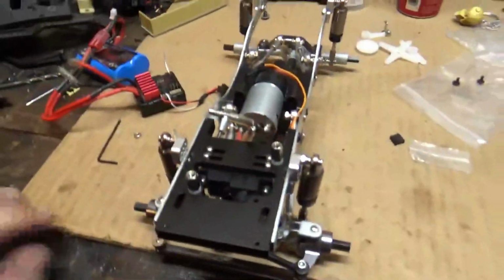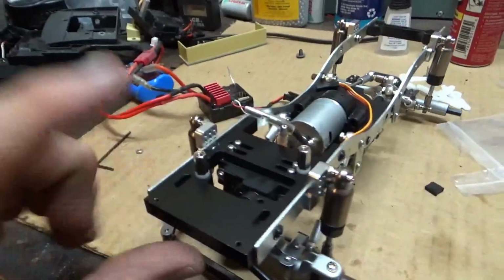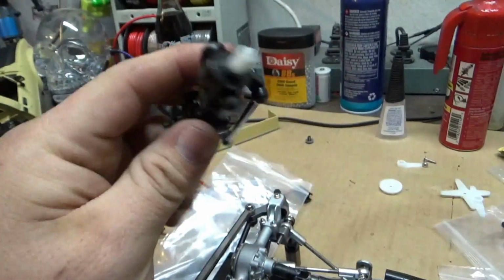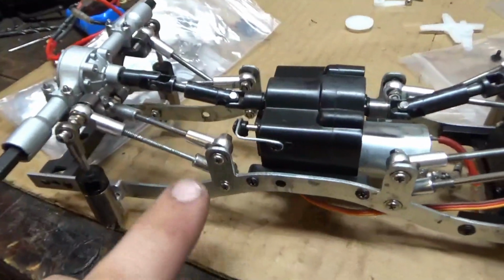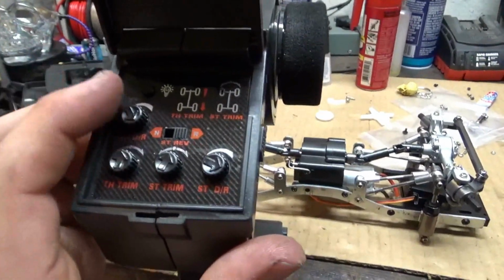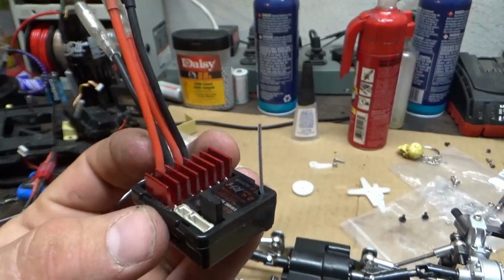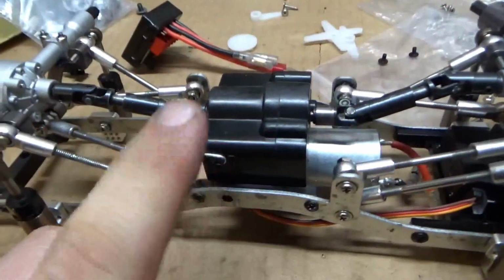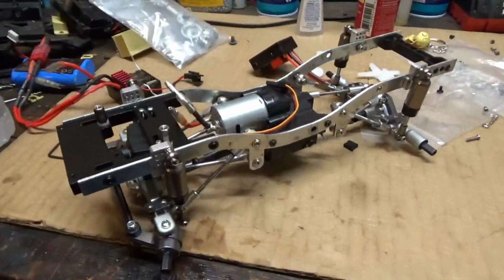Wpl C-14 All Metal Upgrades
links to the parts shown are down below  ,

4 link rods and suspension bridge ,

Axle housings ,

gears and steering knuckles ,

servo plate ,

2 speed transmission  ,

rear frame cross member  ,